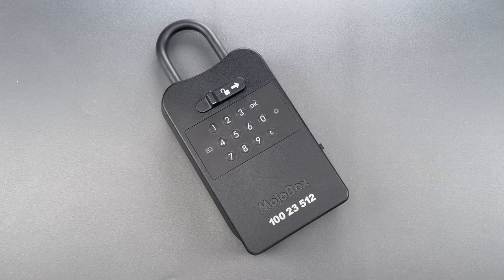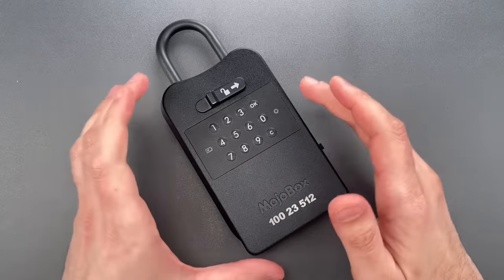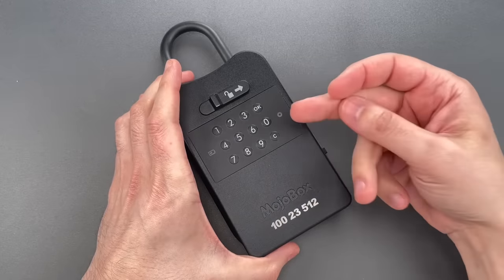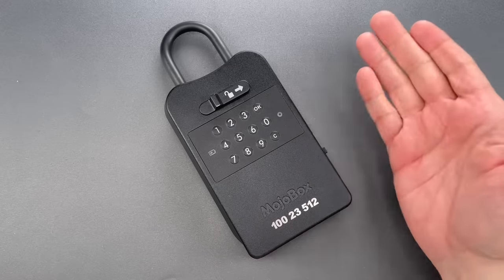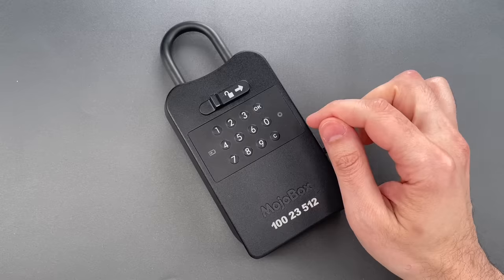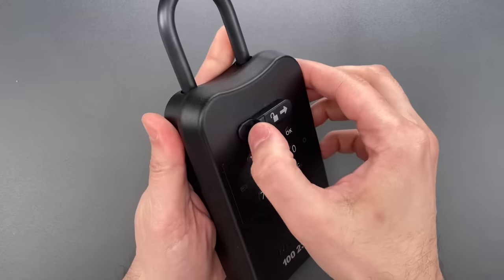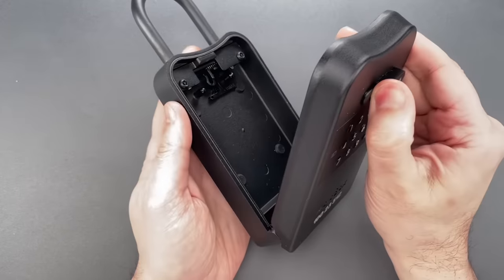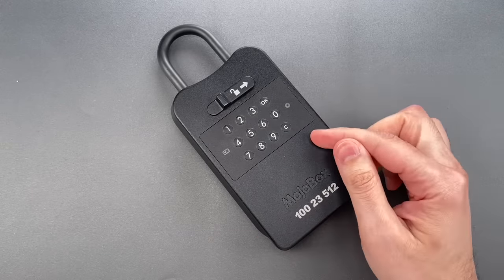[1505] MojoBox SLAPPED Open!!!